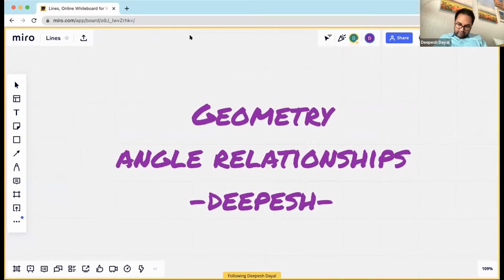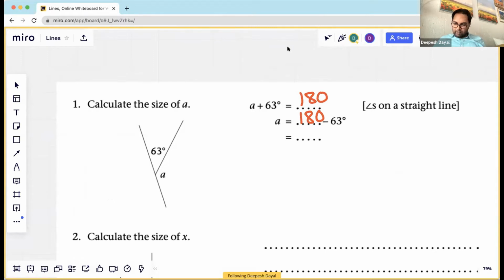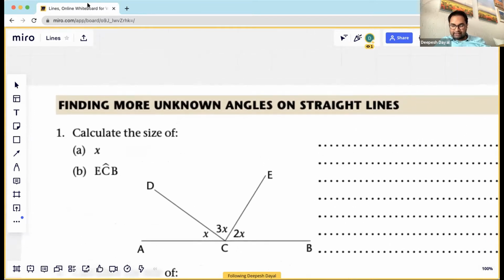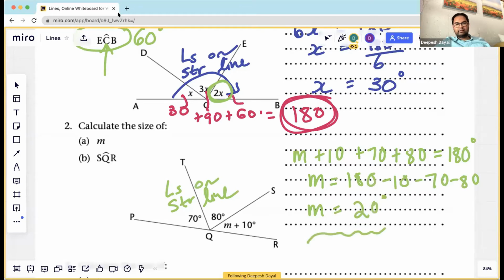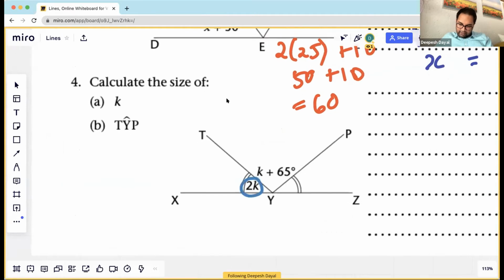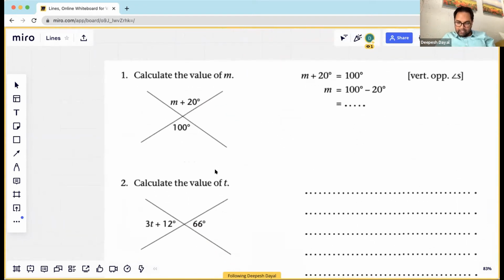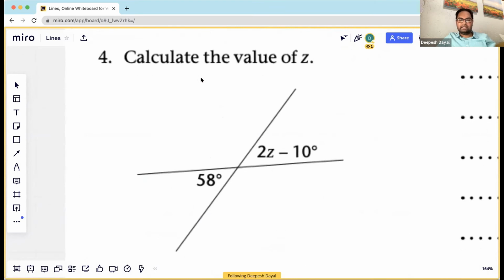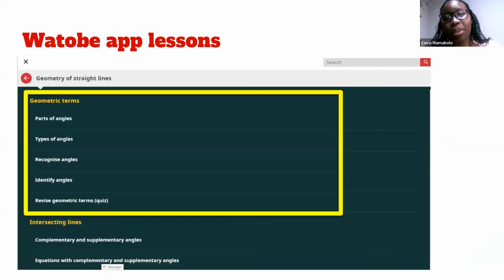Grade 8 Geometry: Lesson 4 (Angle Relationships Part 1)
Let's get Mzansi learning!

In this lesson, we learn about angles on a straight line and how they are calculated.

Join our live classes at watobe.co.za.